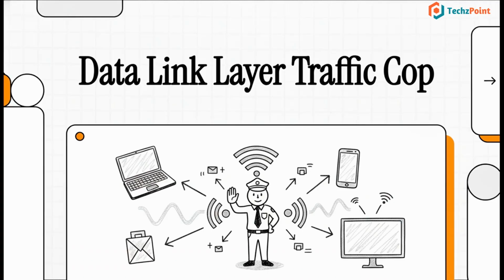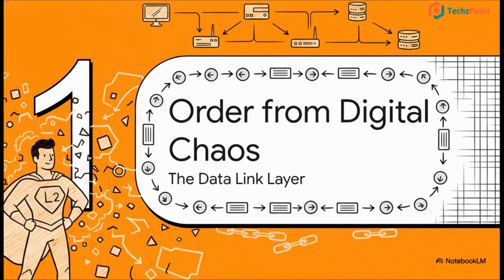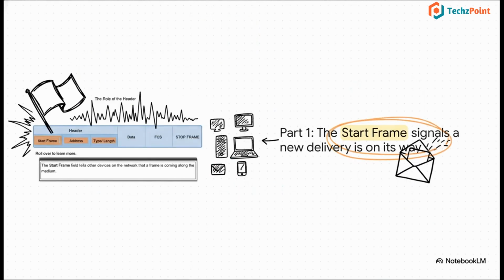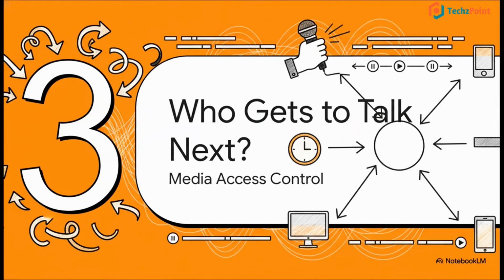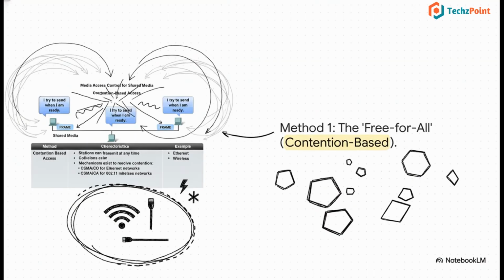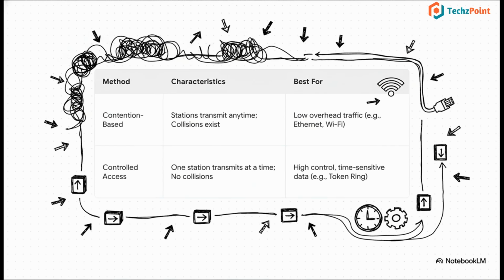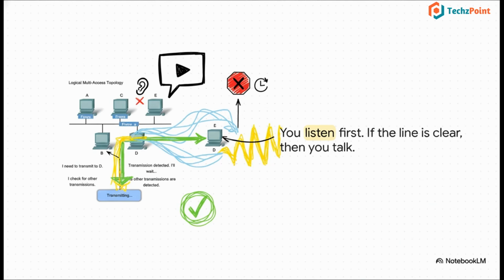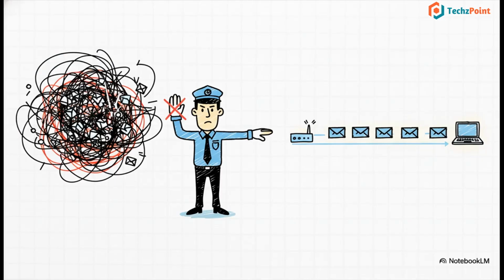Data Link Layer Basics | CCNA Networking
Educational video created using NotebookLM to help students learn networking and CCNA concepts                                       — TechzPoint

Data Link layer (Layer 2) of the OSI model to explore its critical role in network communication. The Data Link layer acts as the vital link between a network's software and hardware components. Its primary function is to prepare data for transmission over physical media and control how that data is accessed and exchanged between devices.
Key topics covered in this video include:
• The Power of Encapsulation: Learn how the Data Link layer takes packets from the Network layer and encapsulates them into frames. We break down the standard Layer 2 frame structure, including the Header (Start Frame, Addressing, and Type/Length), the Data itself, and the Trailer (Frame Check Sequence and Stop Frame).
• Media Access Control (MAC): We explain the various methods used to regulate how devices share a common medium to prevent data collisions. This includes:
    ◦ Contention-Based Access: Used in Ethernet and Wireless networks (CSMA/CD and CSMA/CA).
    ◦ Controlled Access: Used in deterministic networks like Token Ring and FDDI.
    ◦ Duplex Settings: The difference between Full Duplex and Half Duplex for non-shared media.
• Logical Topologies: Discover how the logical arrangement of a network—such as Point-to-Point, Multi-Access, or Ring—determines the media access control method used.
• Hop-by-Hop Communication: See how data is reformatted at every "hop" along its path. Intermediary devices, like routers, decapsulate the frame they receive and forward the packet in a new frame formatted specifically for the next medium it must cross.
• Common Layer 2 Protocols: An overview of protocols that govern different media, including 802.11 Wireless, PPP, HDLC, Frame Relay, and Ethernet